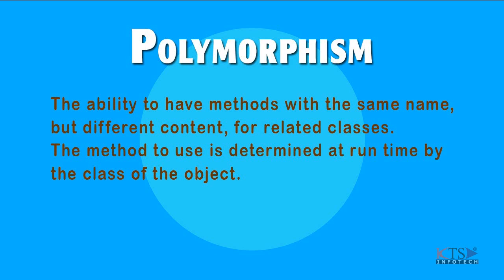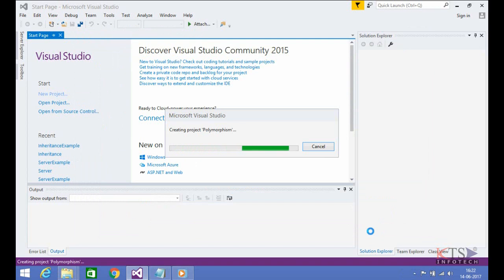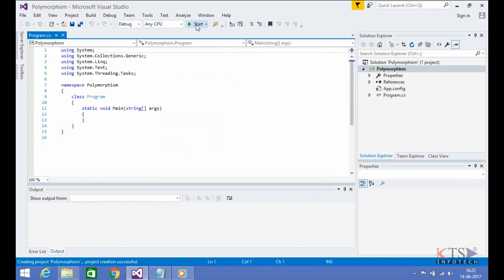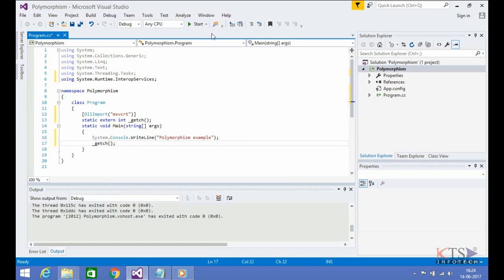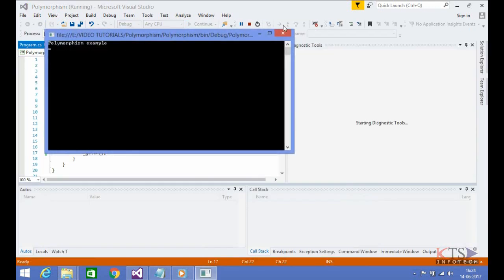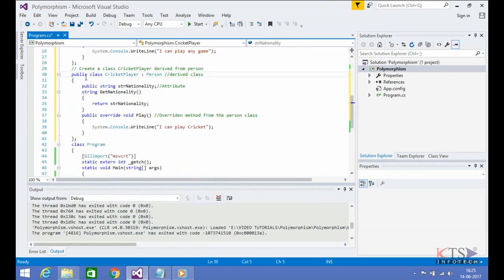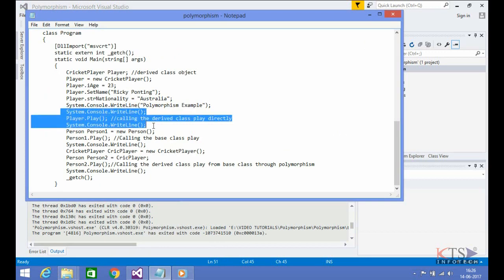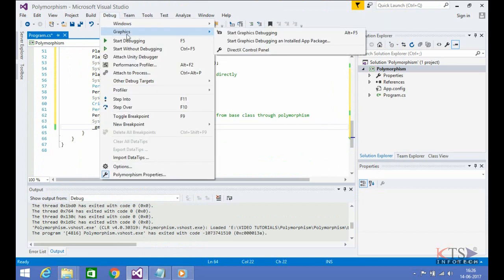Tutorail 3 (Part 3) | C# Tutorials | Polymorphism in C#